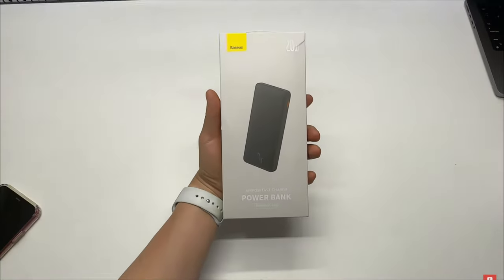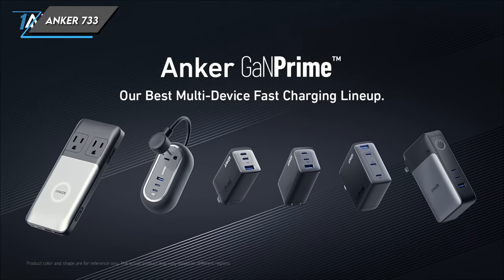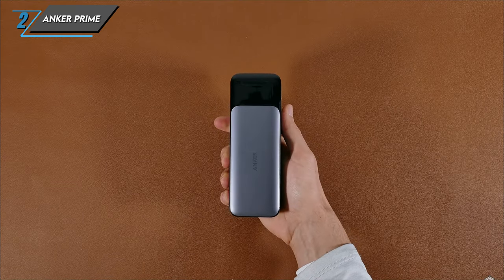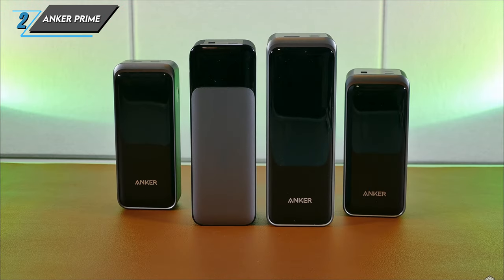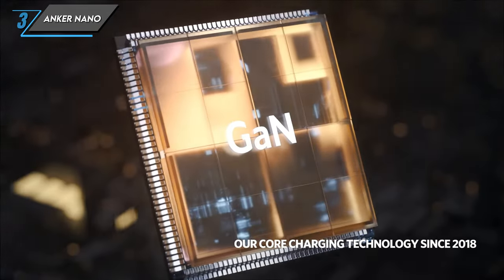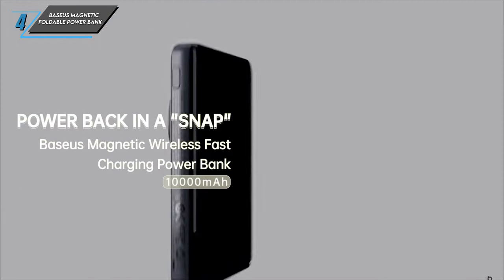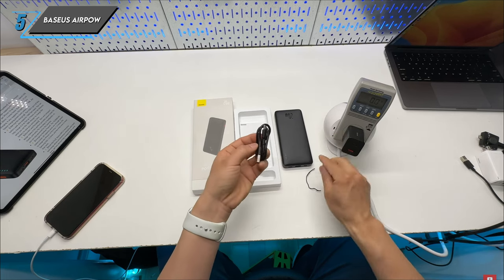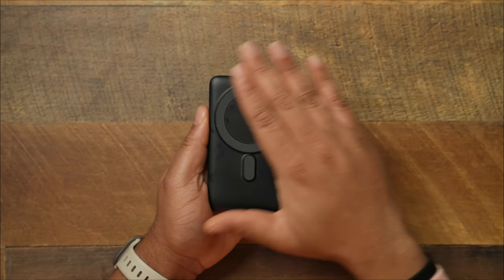Top 5 BEST Power Banks In 2024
The BEST Prices On Each Of The Power Banks For Almost EVERY COUNTRY:

1) Anker 733:

4) Baseus Magnetic Foldable power bank:

5) Baseus Airpow:

0:00 Intro
0:21 Anker 733
3:01 Anker Prime
5:37 Anker Nano
7:40 Baseus Magnetic Foldable power bank
9:52 Baseus Airpow
12:07 Outro